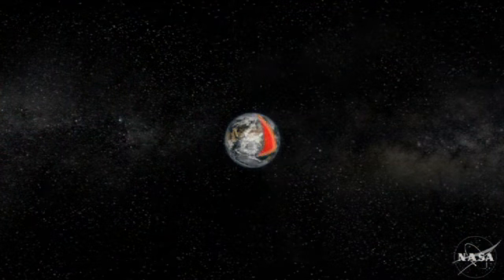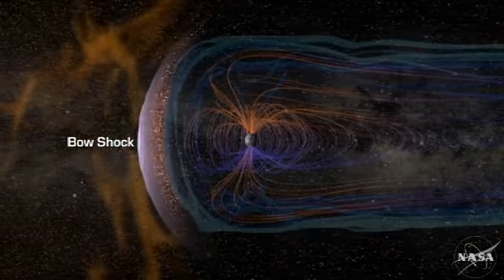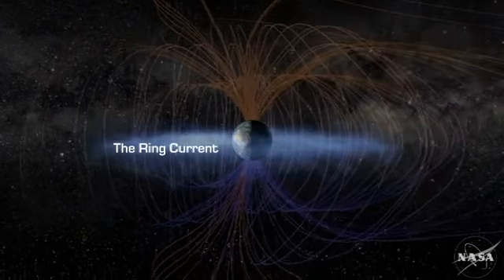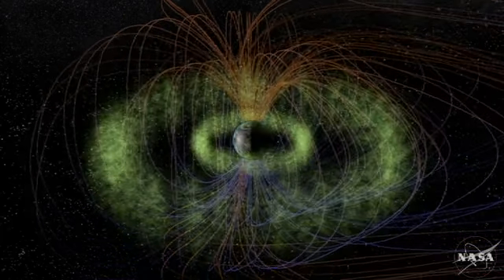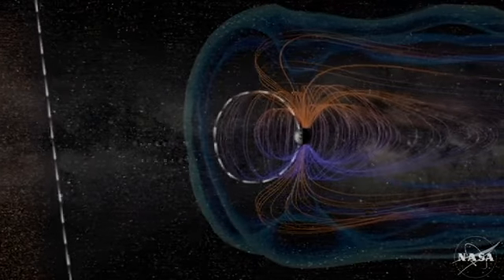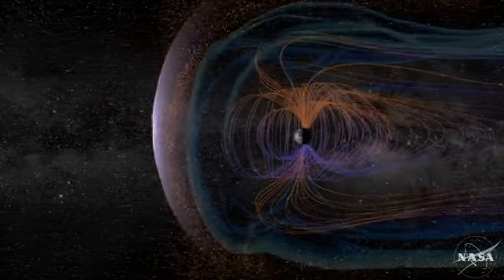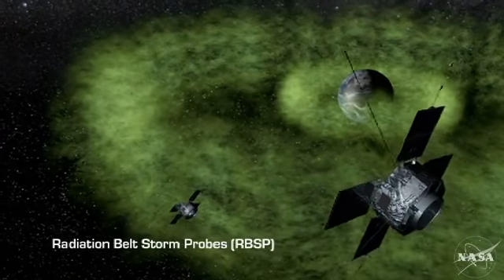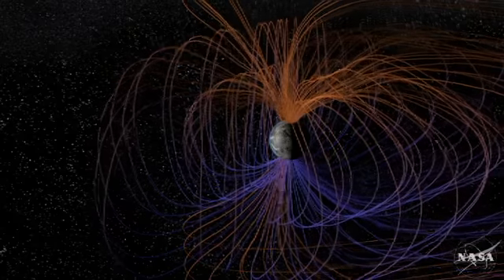Mysteries of the Sun Magnetosphere